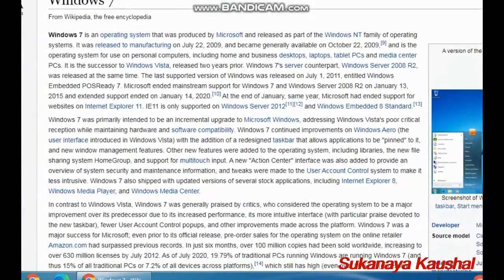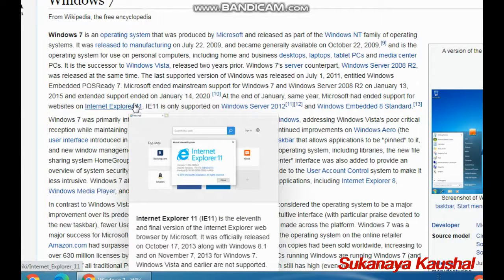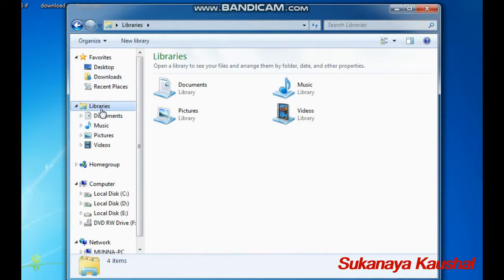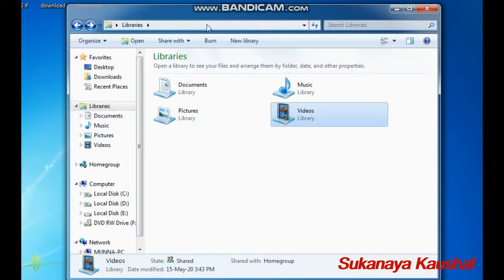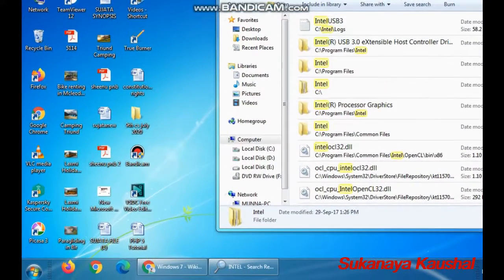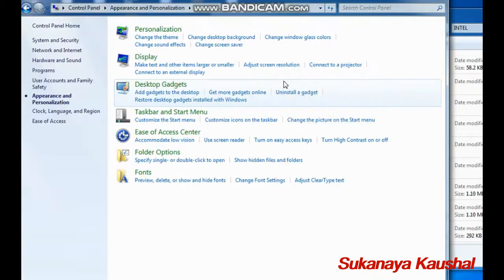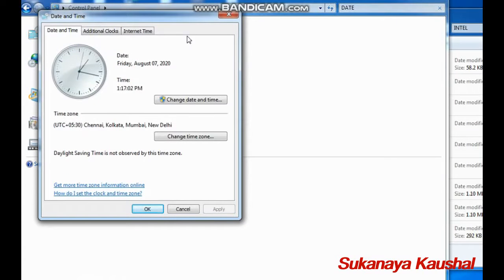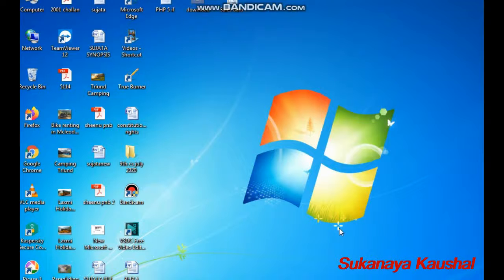INTRODUCTION TO WINDOWS BY SUKANAYA KAUSHAL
THIS VIDEO INCLUDES THE CONCEPT ABOUT THE WINDOWS 7 OPERATING SYSTEM, FEATURES, IMPROVEMENTS, FUNCTIONS, OPTIONS ETC.